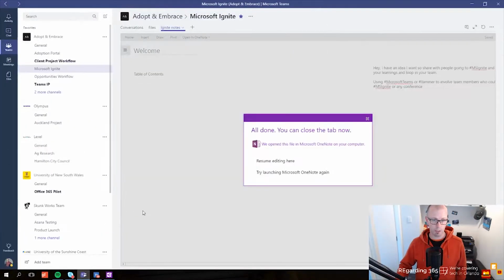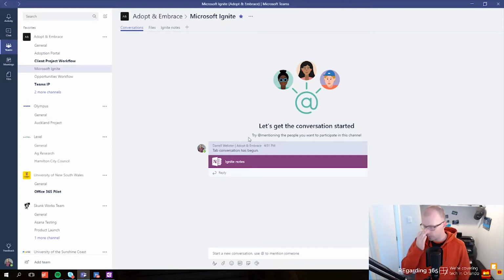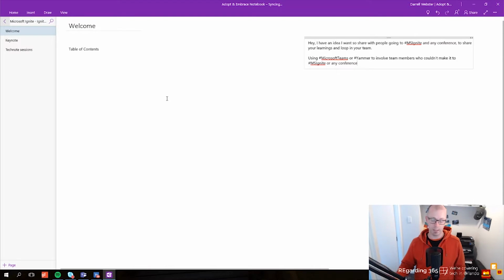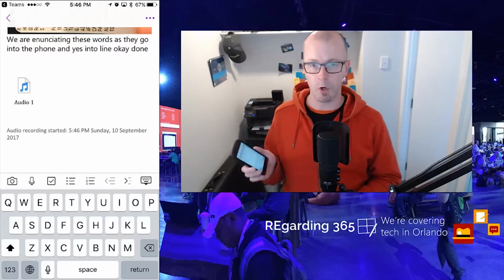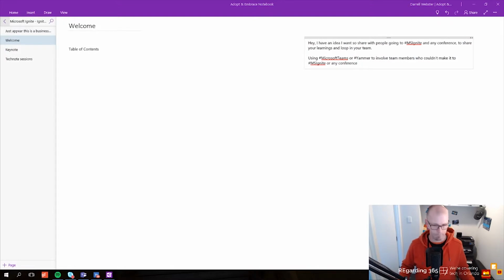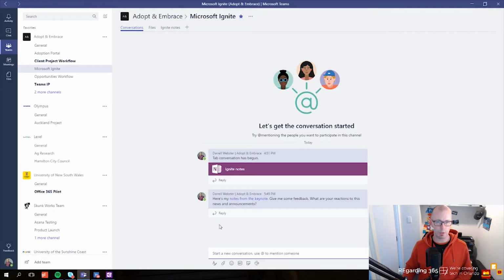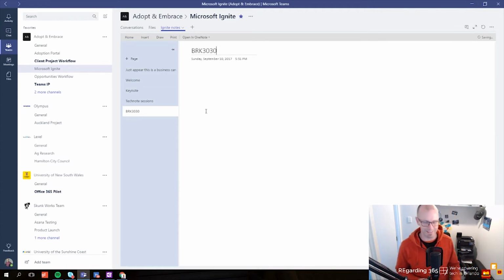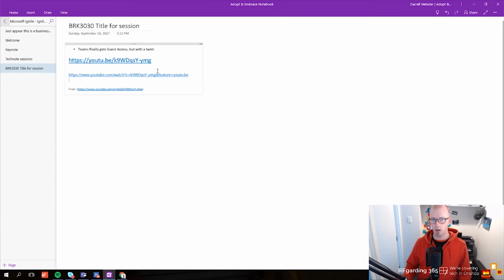Using Microsoft Teams or Yammer with team members during a conference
Learn how to share what you have learned at a conference, with your team members, but with a twist. Hold conversation about the content, while you attend, using either Outlook Groups, Yammer groups or Microsoft Teams.